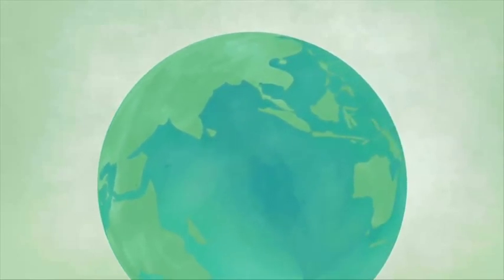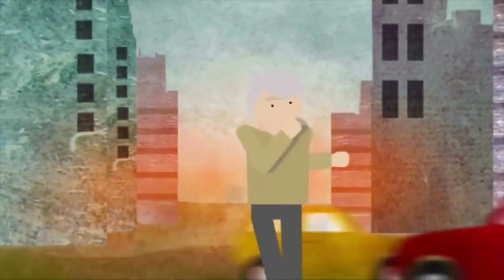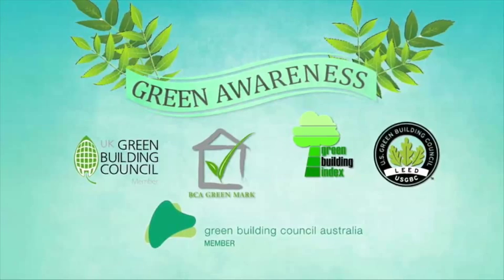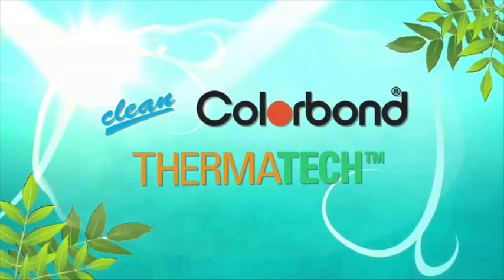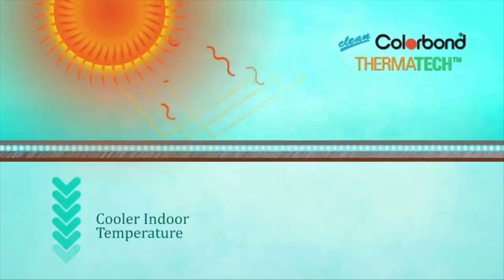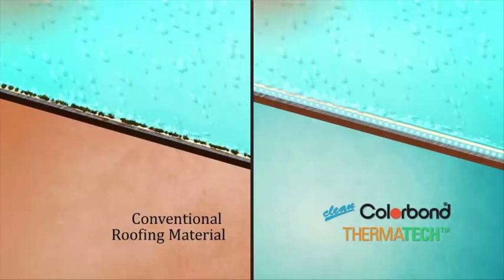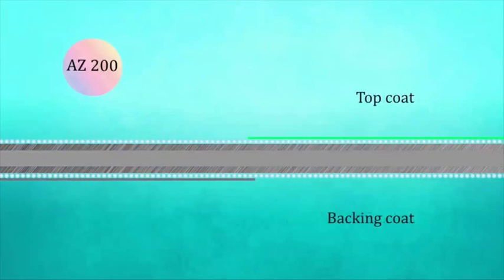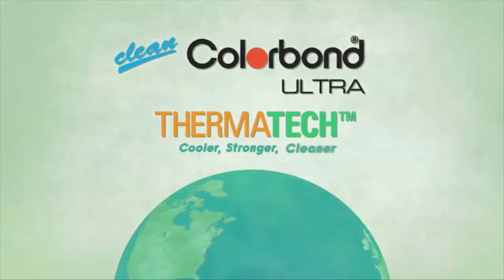Clean COLORBOND™ with Thermatech™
Thermatech™ Solar Reflectance Technology reduces roof surface temperature up to 6°C and reduce annual cooling energy consumption by up to 15%.